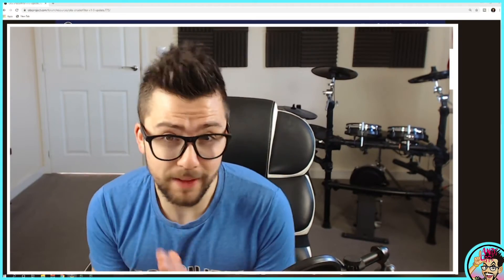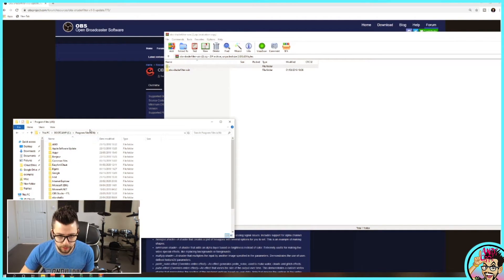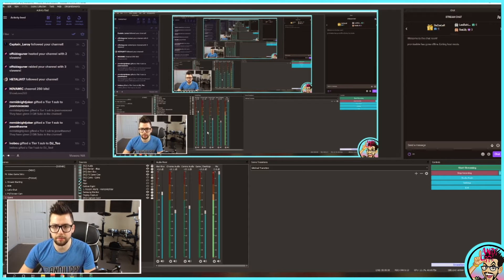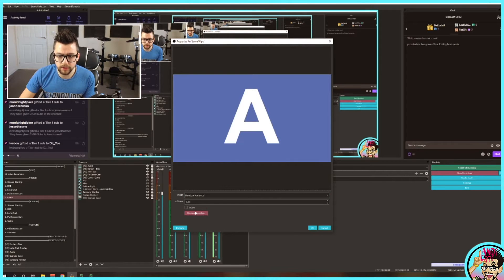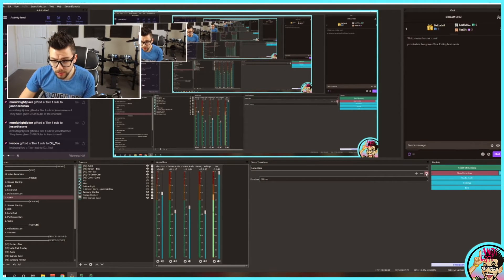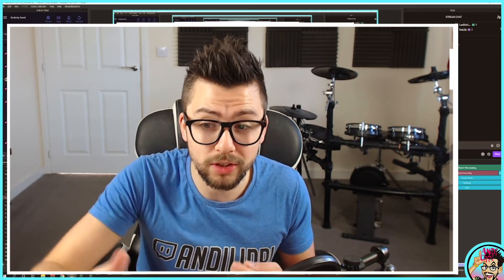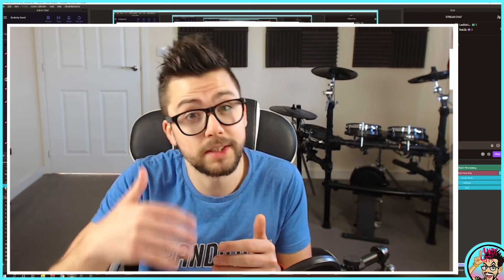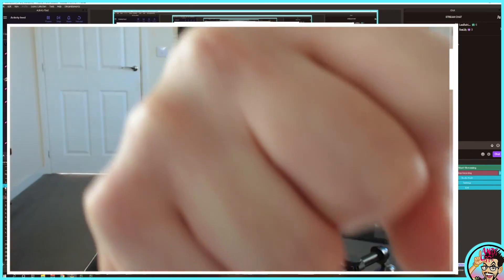Upgrade YOUR STREAM With These FREE OBS TRANSITIONS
Take your stream to the next level and upgrade it with these free OBS transitions! If you have any streaming related questions let me know in our discord or the comments section below!

Upgrade Your Streams!

Tools I Can’t Create Without!